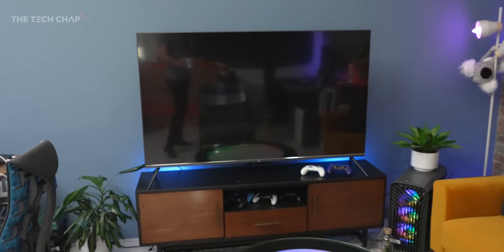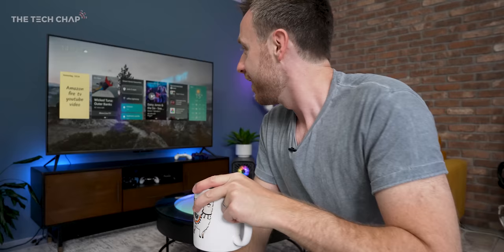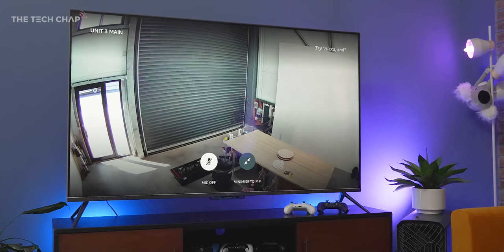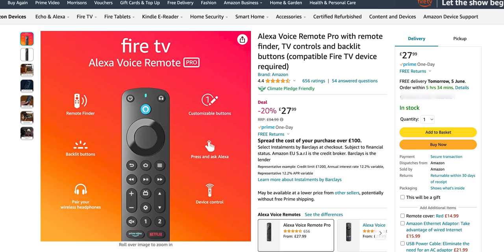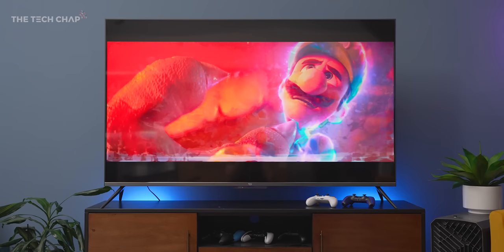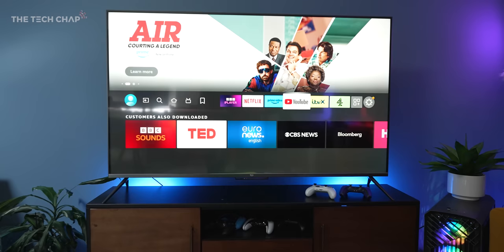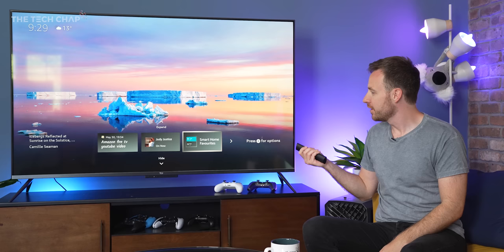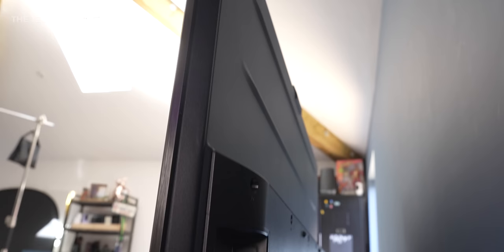Amazon Fire TV Omni 65" 4K QLED Review - Buy or Avoid?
Should you buy the 2023 Amazon Fire TV 65-inch Omni QLED 4K? Do Alexa & Presence-detecting Ambient Mode justify the price?
Amazon US | UK